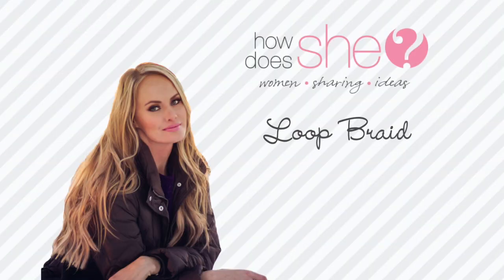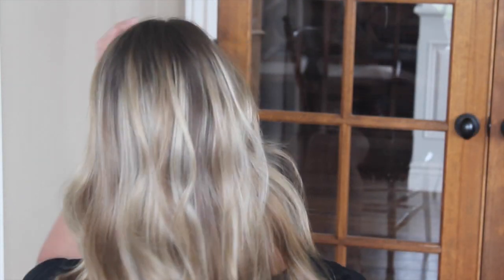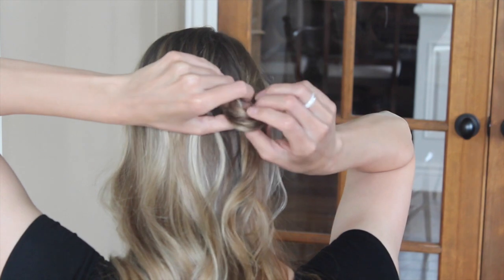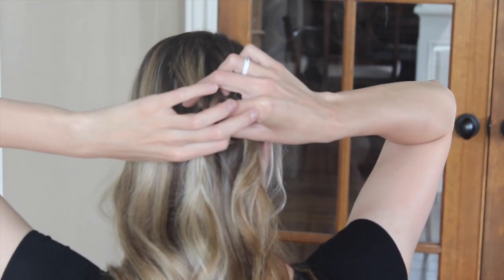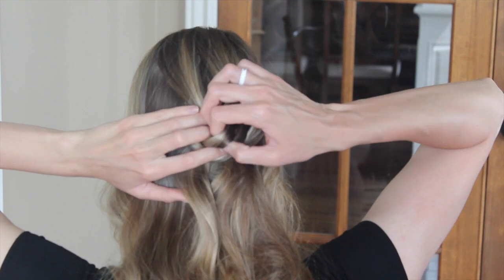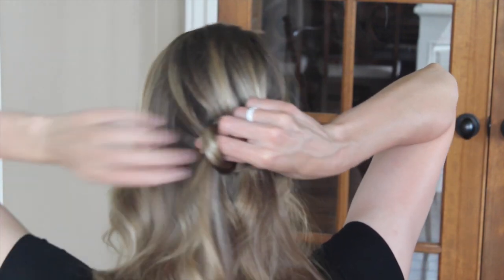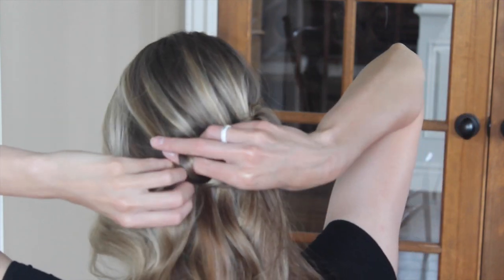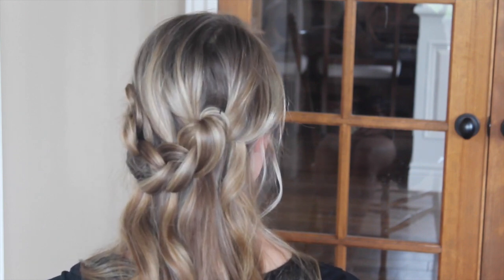HOW TO: Loop Braid Tutorial | Kylee's Beauty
Hi there!
This weeks tutorial is on the ever so popular loop braid! I have seen it around quite a bit and I think that it is absolutely beautiful! I hope that you all enjoy this tutorial and please let us know what you would like to see next!

Kylee

Follow HDS on Facebook: @howdoesshe
Follow HDS on Instagram: @howdoesshe
Follow HDS on Pinterest: @howdoesshe